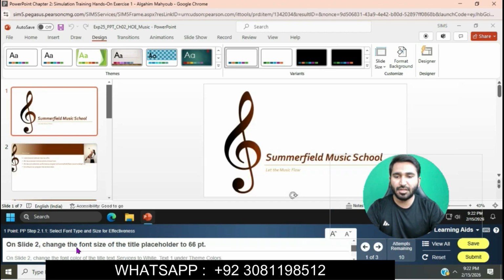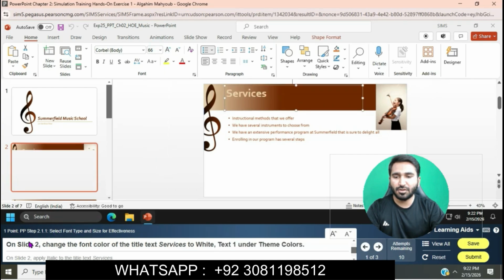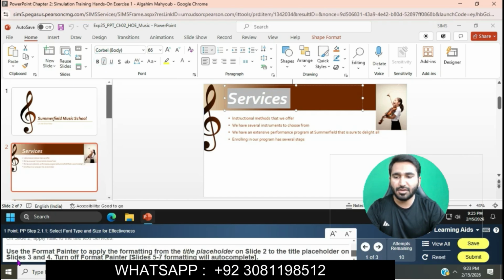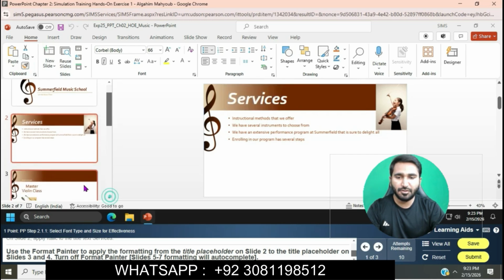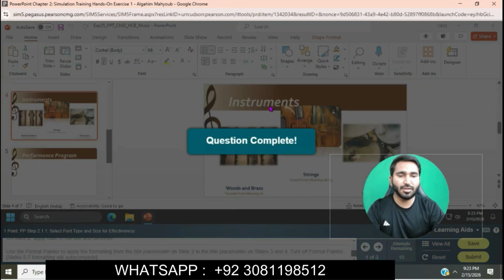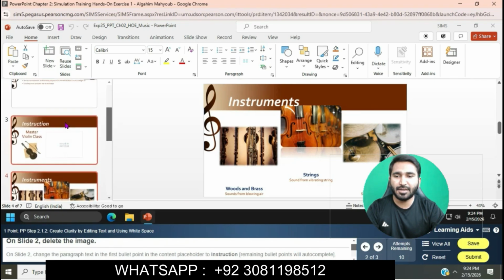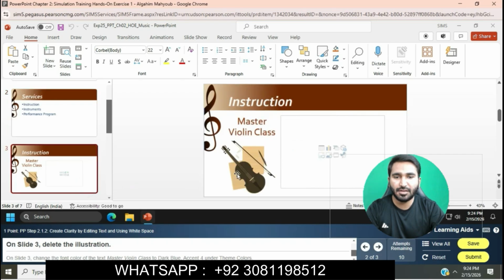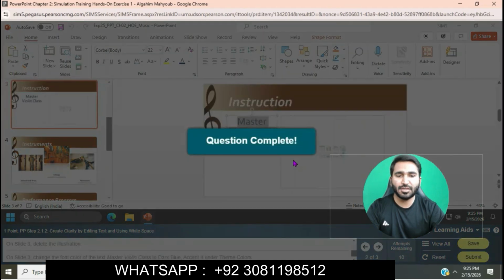PowerPoint Chapter 2: Simulation Training Hands-On Exercise 1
Microsoft Word
Microsoft Excel
Microsoft Access
Microsoft Powerpoint
Office
Office 365